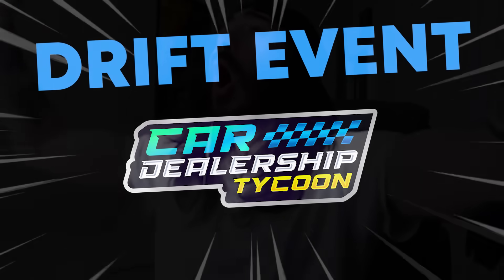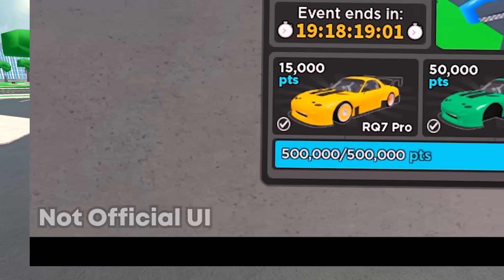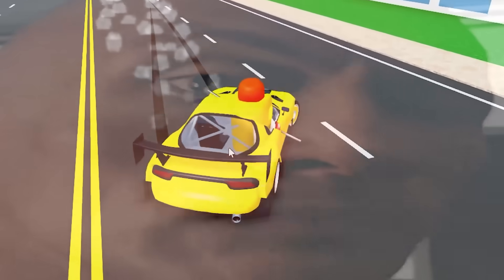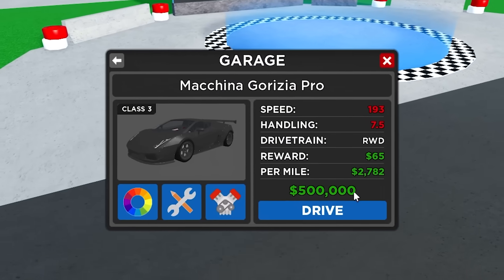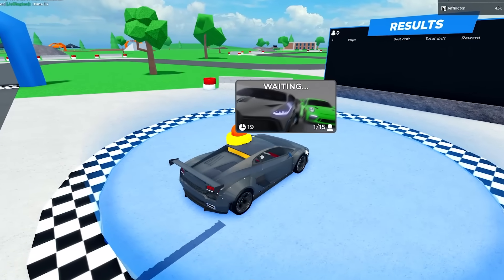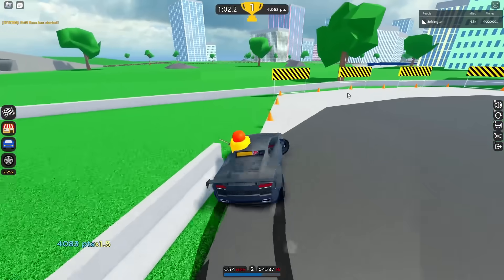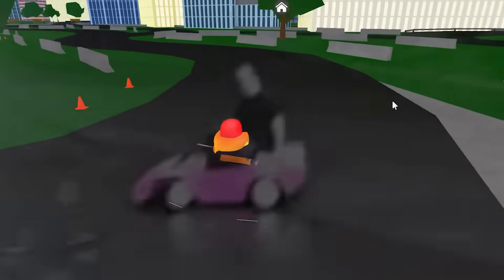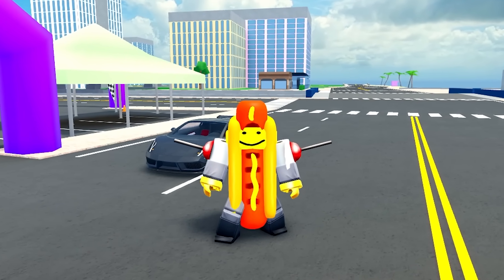How To COMPLETE The NEW DRIFT EVENT *FAST* In Roblox Car Dealership Tycoon!